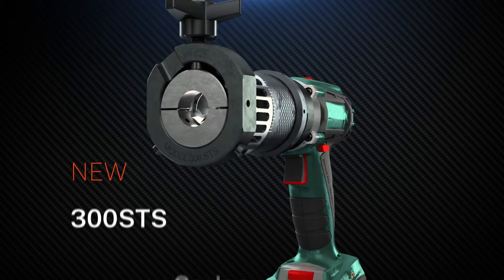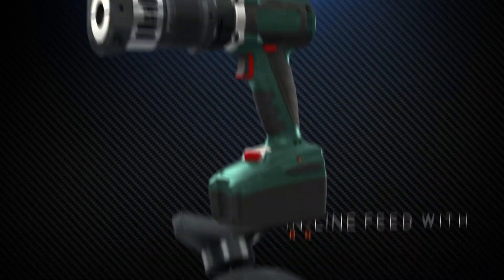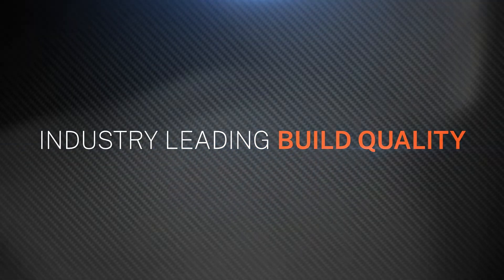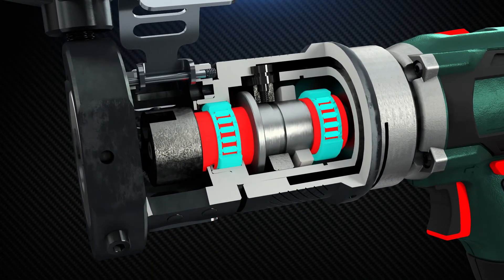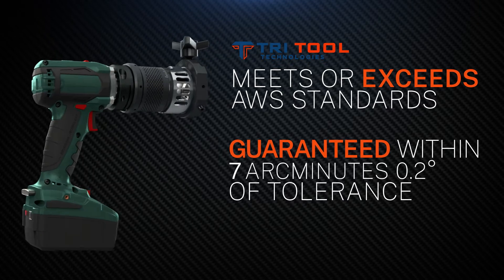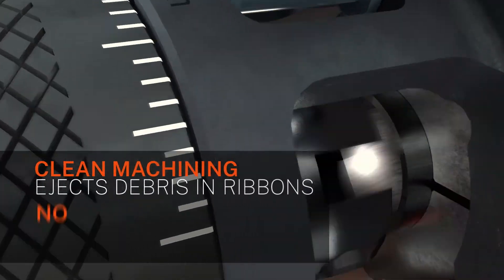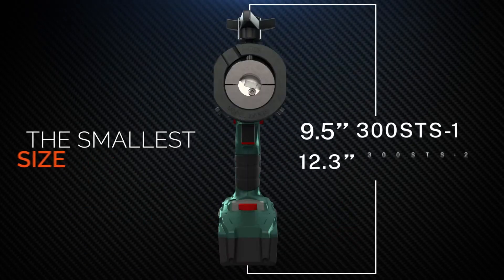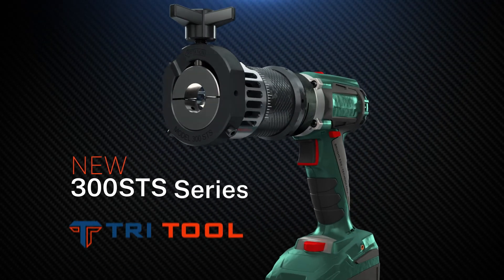The World's Most Compact Tube Squaring Tool | 300STS Series | Tri Tool Technologies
The world's most compact tube squaring tool! 🙌

Tri Tool's 300STS Series is an ultra-light, portable tool with industry-leading access and clearance. With lasting accuracy and repeatability, the 300STS dominates with its rugged build quality and guaranteed precision.

This cutting-edge tool is so small, you'll do more with LESS. Tri Tool Technologies has made it possible to take your work to the rack, not your tubing to your tools. Engineered to be powerful, strong, and lightweight, the compact 300STS is unmatched in size, quality, and performance.